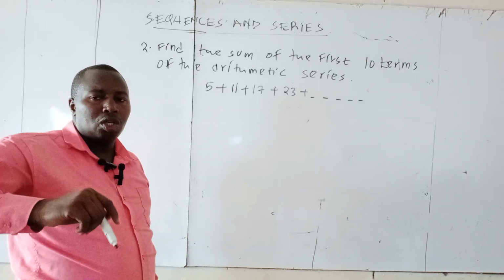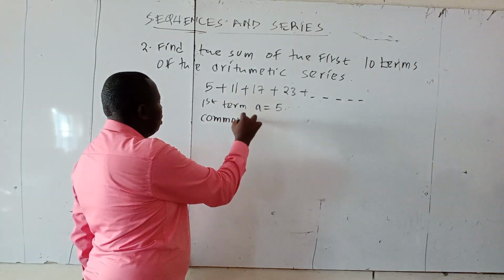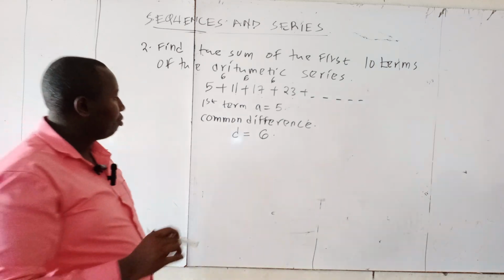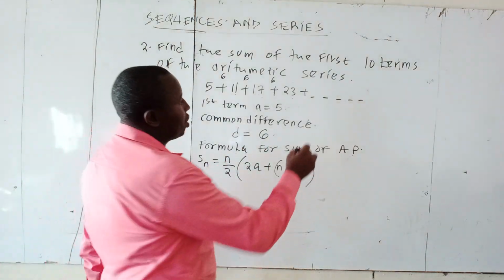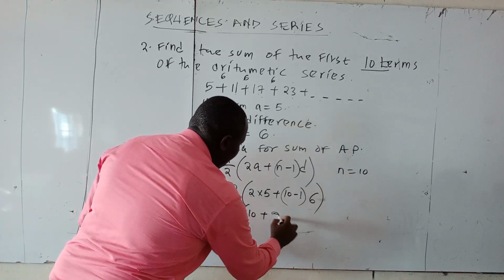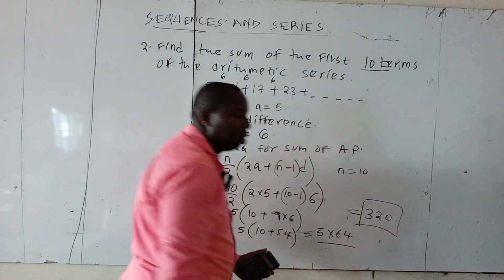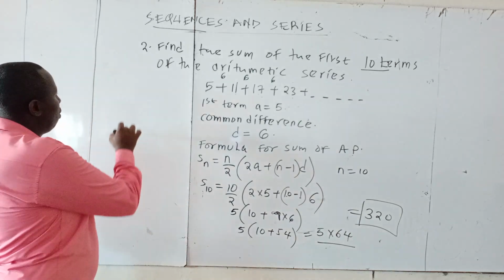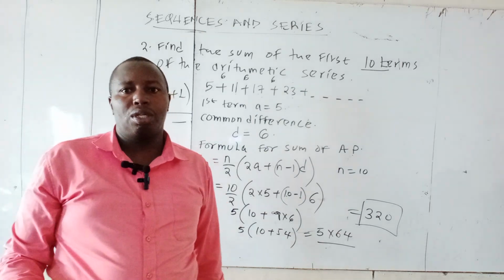FORM 3 MATHEMATICS SEQUENCES AND SERIES SUM OF AP BY MWALIMU IGNATIUS WAHOME